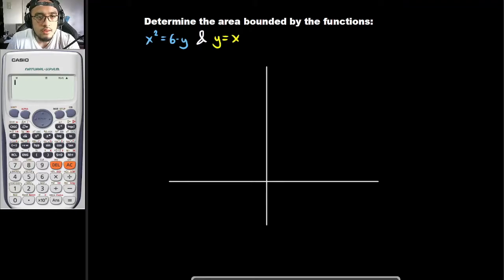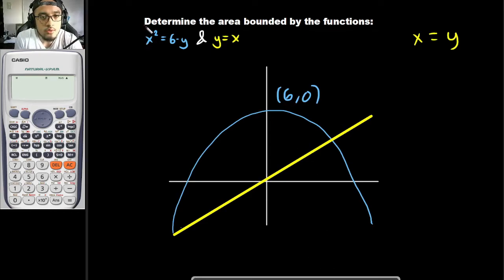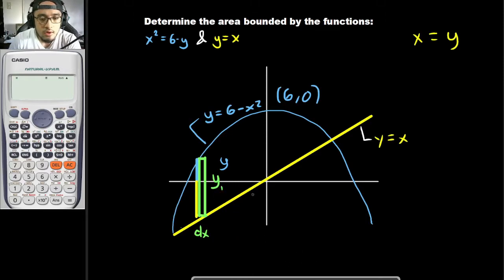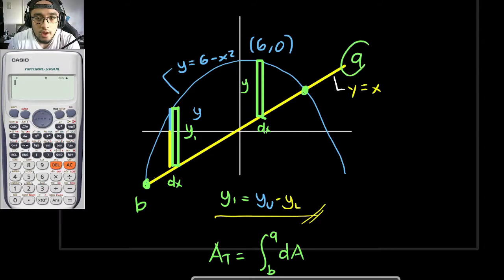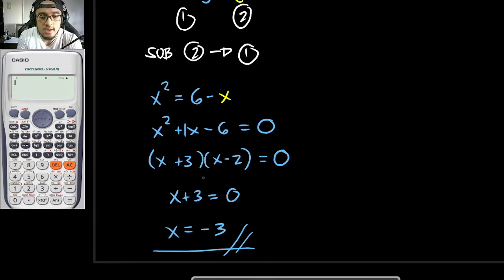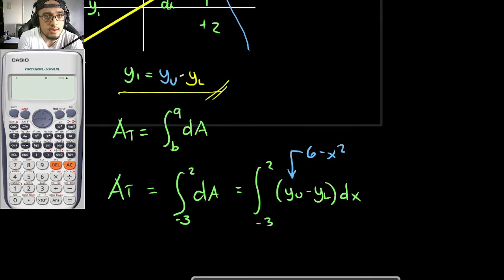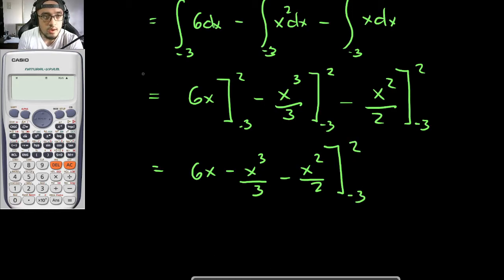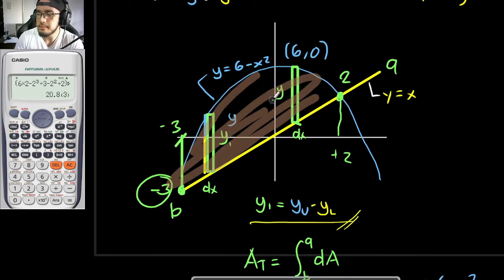Solving for Plane Areas by Integration Part 3 (Problem 3)